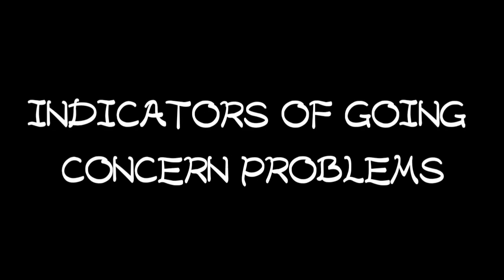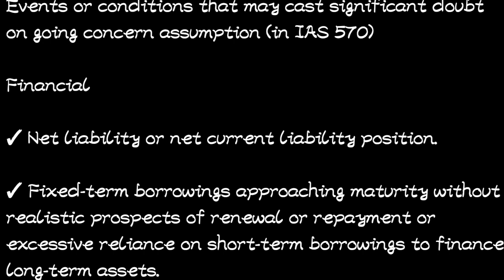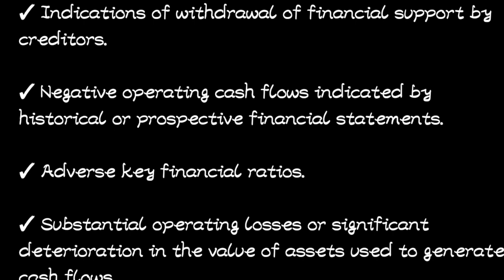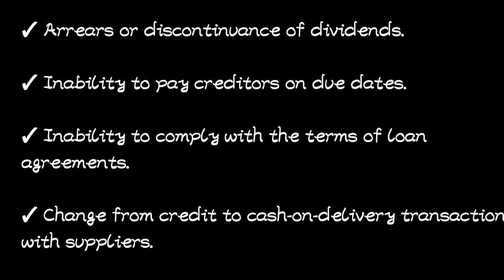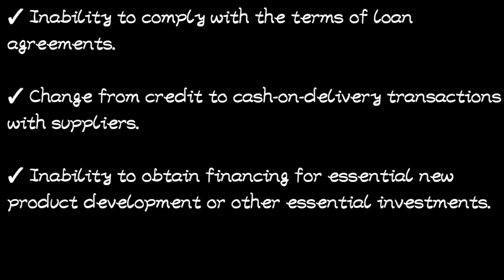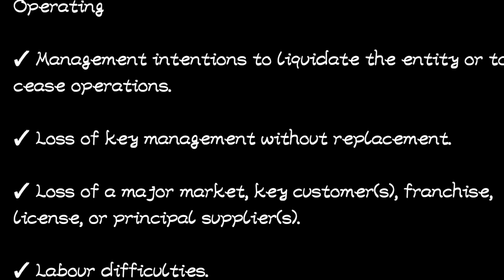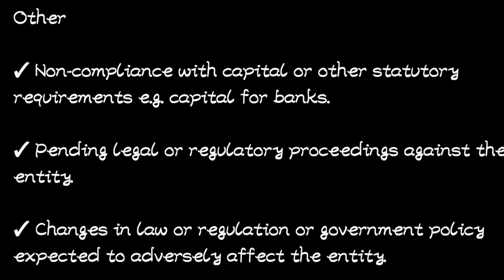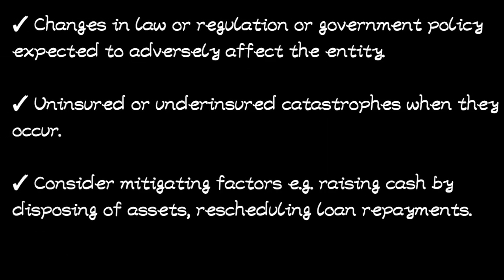Indicators of going concern problems (Auditing @NAISHAACADEMY )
topic 6 Auditing @NAISHAACADEMY